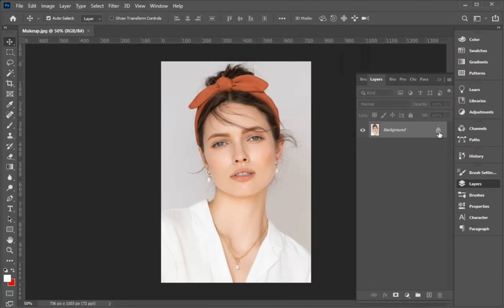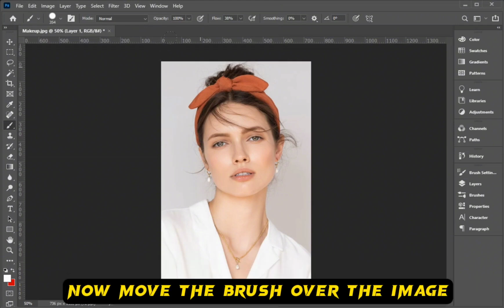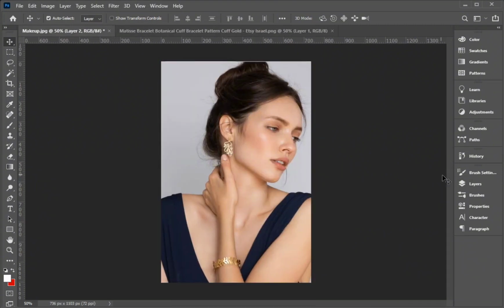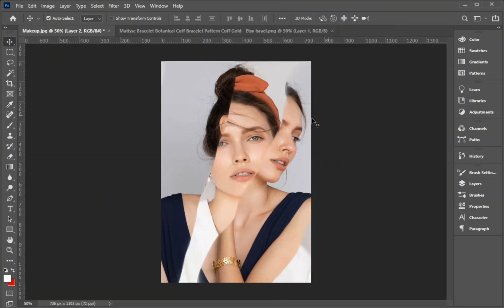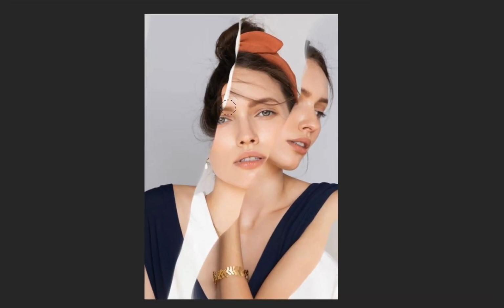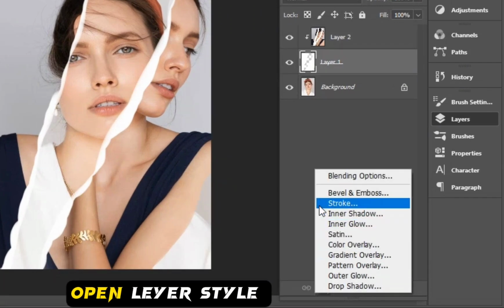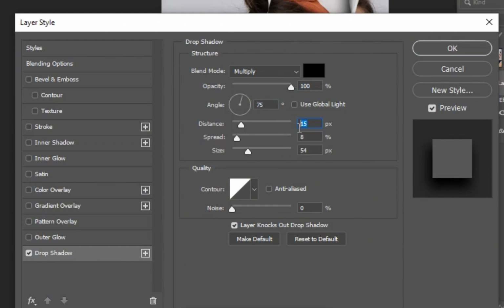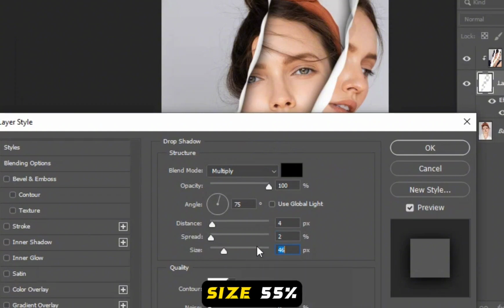Double Exposure Effect - Photoshop tutorial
In this Video I will  Goona Tell You That How to make a Duble Exposure Tutorial  .

Main Channel:

 /Mr.Rehan Graphics

____________________________/SOCIAL LINKS\__________________________________

Creat a Double Exposure in 1 mint in Photoshop

Double Exposure Effect in 1min Tutorial

Double Exposure Effect in Adob Photoshop

Multiple Exposer mode in nikon

Double exposure photography

How to make Doubl exposure in Photoshop -  tutorial

Double Exposure portrait Photoshop